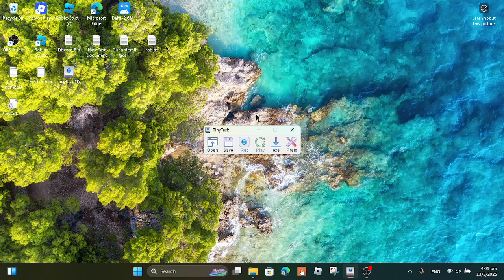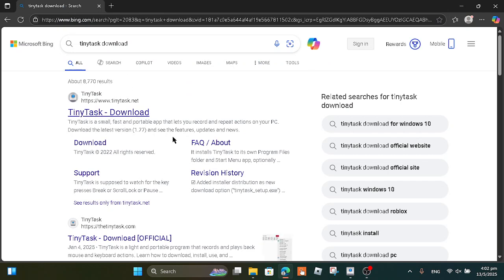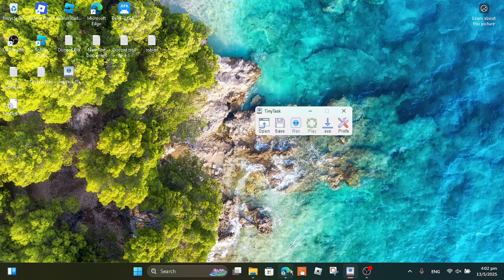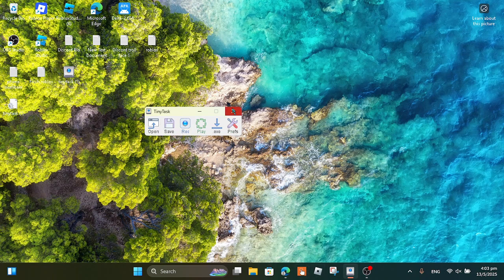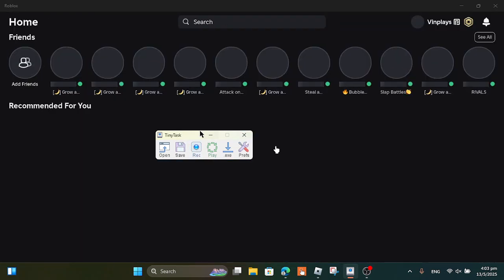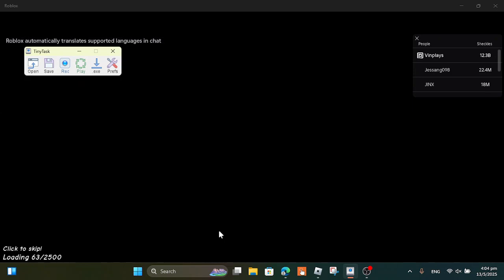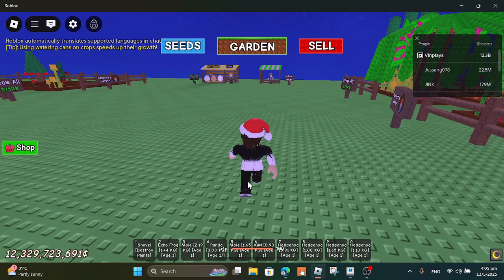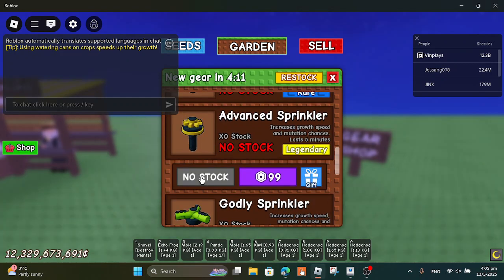How to set up tiny task on grow a garden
This video is about setting up tiny task on grow a garden! (You can set this up on any other games too!) SORRY IF YOU CAN'T HEAR ME ITS MY SECOND TIME RECORDING ON LAPTOP if you can't hear properly just follow what I do on screen.